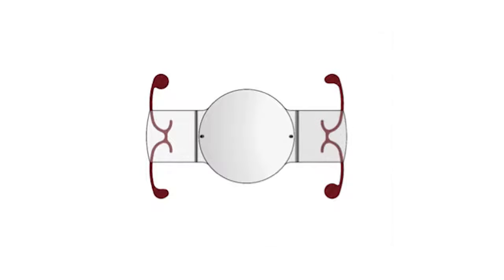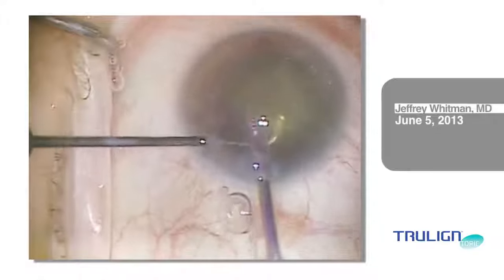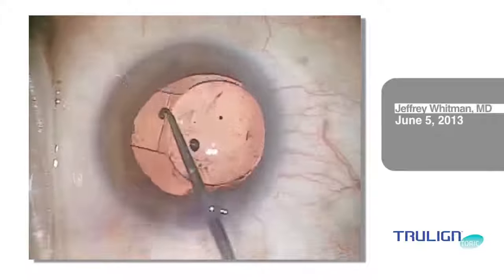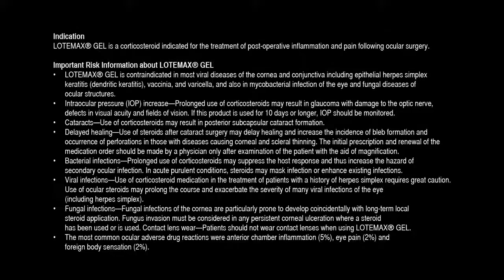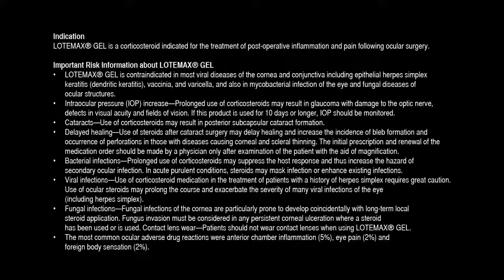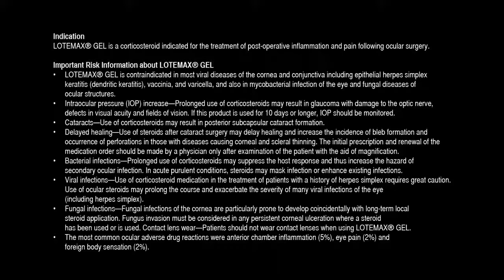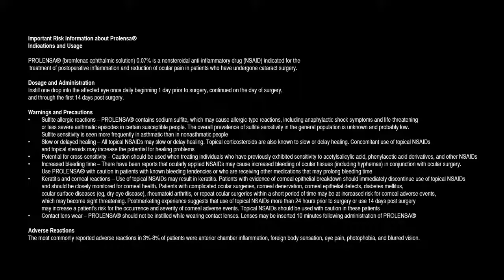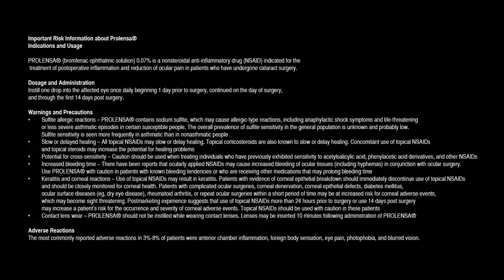Post IOL Implant Surgery Video - Dr. Whitman